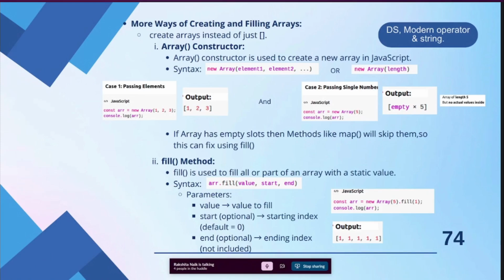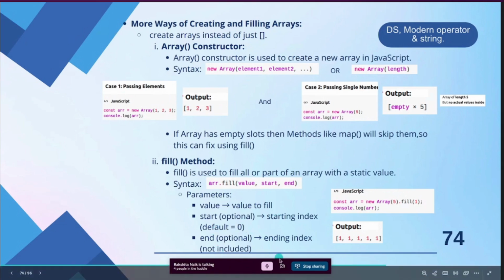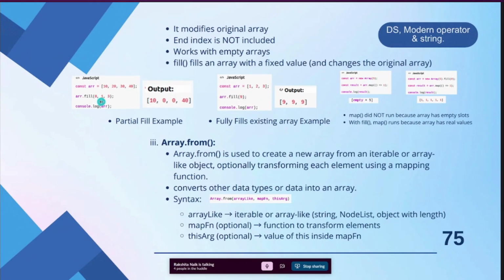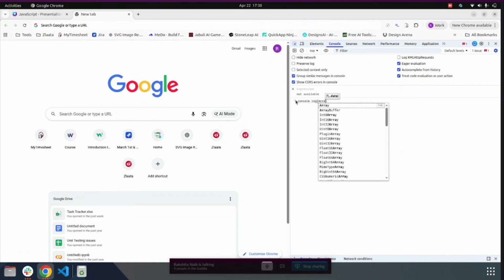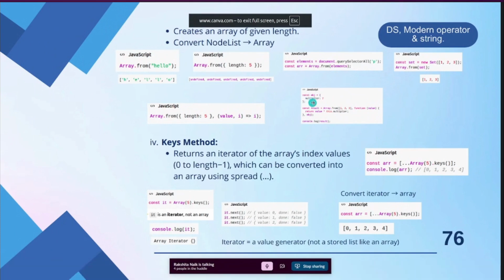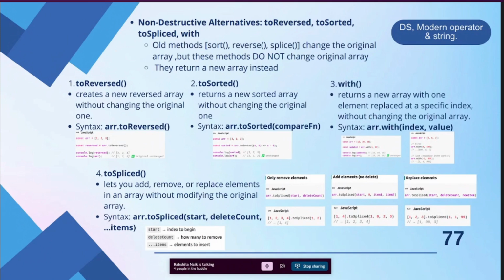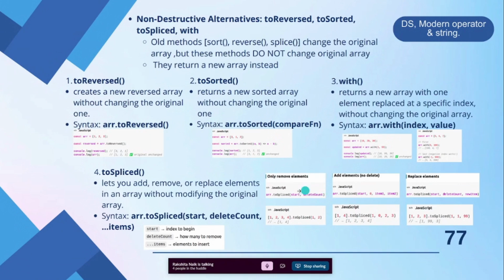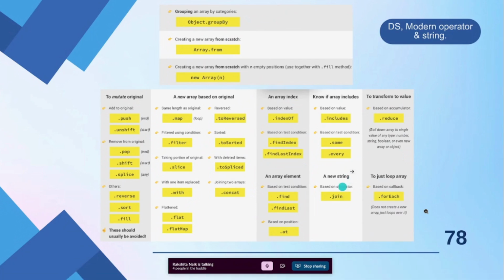🚀 How JavaScript Works Behind the Scenes | Part 22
In this video, we continue our deep dive into how JavaScript works behind the scenes. This series is designed to help you understand the core concepts that power JavaScript, making you a stronger and more confident developer.

🔥 What you’ll learn:
Internal working of JavaScript
Execution flow and core concepts
Important concepts for interviews